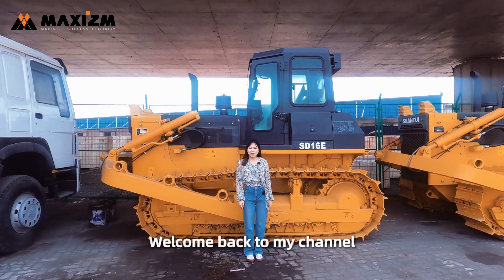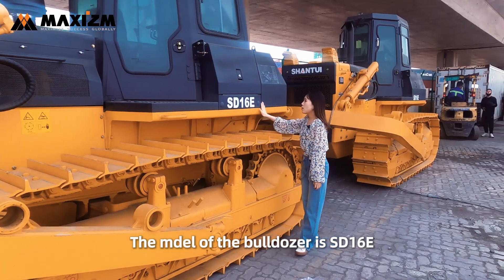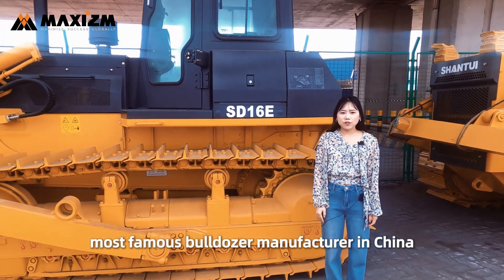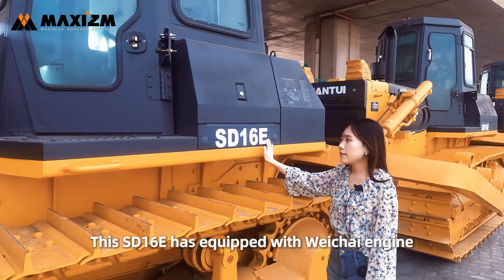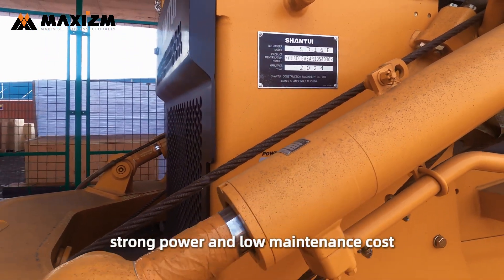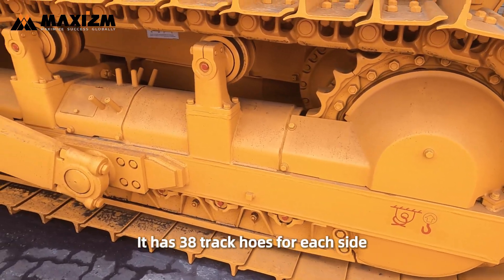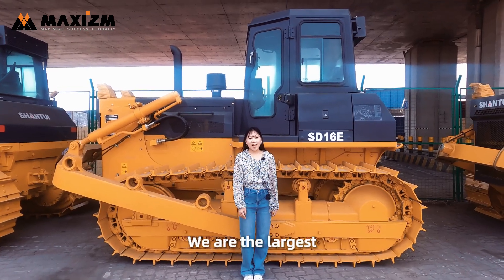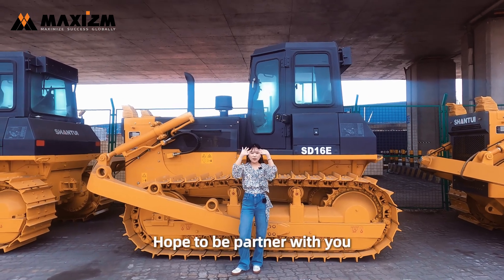Mastering Tough Terrain: SHANTUI SD16E Bulldozer Overview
✅ Core Specifications
· Operating Weight: 17 tons | Blade Capacity: 4.3 m³
· Engine: Weichai 131 kW powerhouse – high efficiency, robust output, low maintenance costs 💪
· Track System: 560mm-wide tracks + 38 shoes/side – superior traction and stability
· Blade Options: Straight-tilt, angle, U-shape, rock, or coal blade – adapt to any worksite

✅ Operator-Centric Design
· Spacious Cabin: Panoramic visibility + ergonomic controls (electronic hand/foot accelerator)
· Comfort Upgrades: Optional AC/heating system for extreme climates ❄️🔥